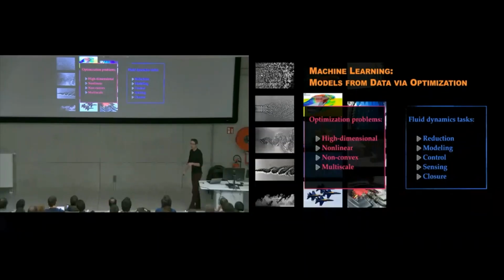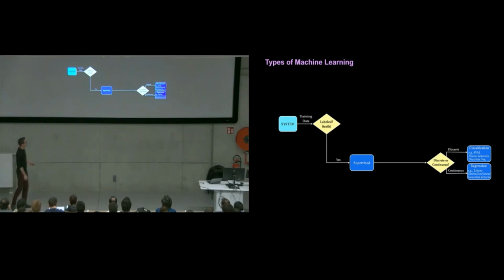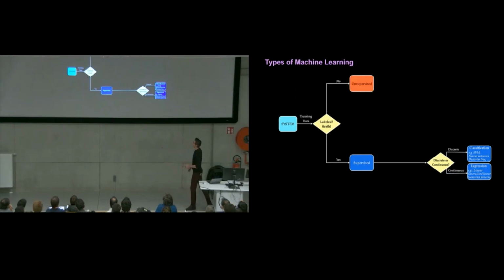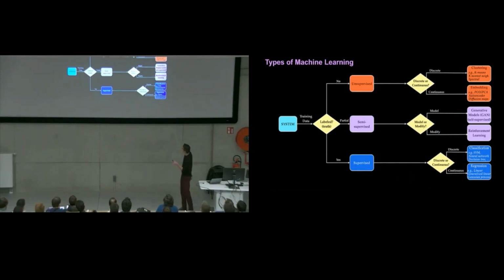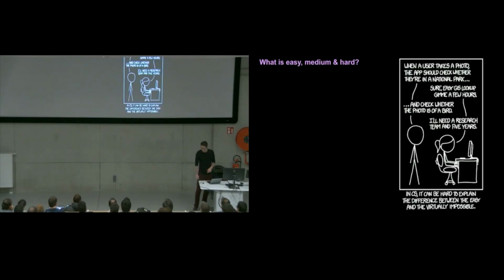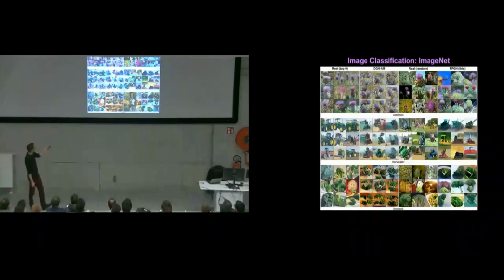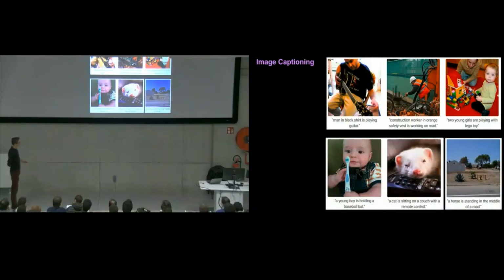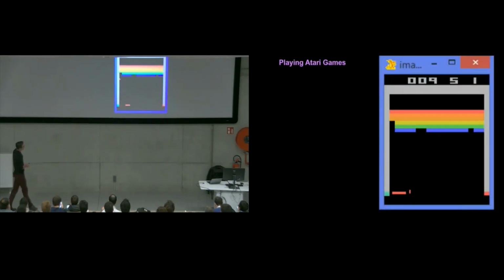Introduction to Machine Learning Methods (Prof. Steve L. Brunton) – Part 1